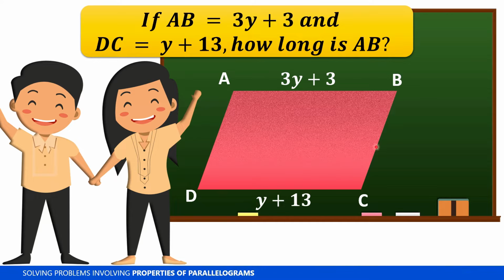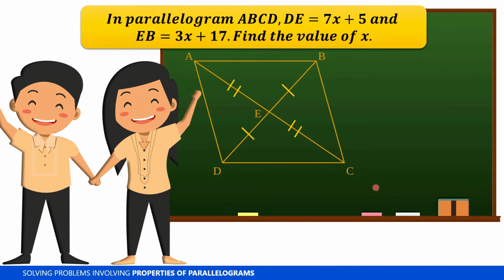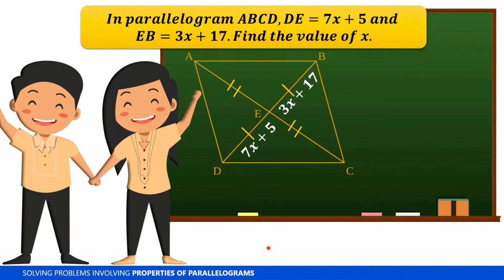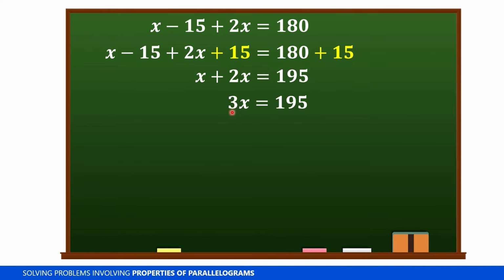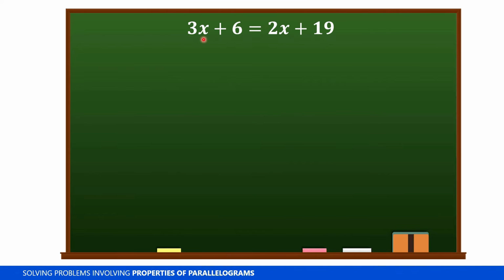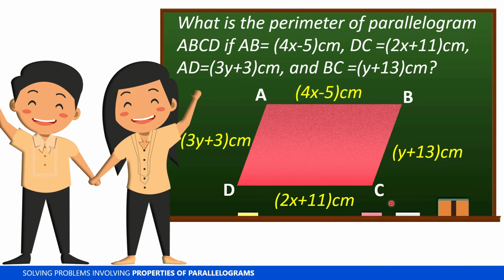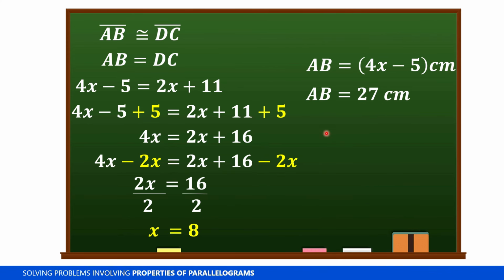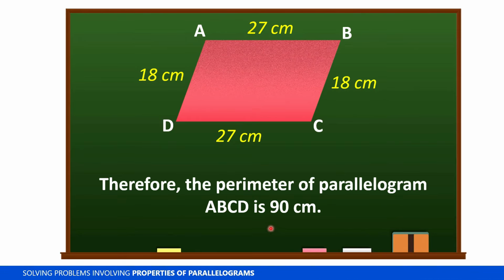Solving Problems Involving Properties of Parallelograms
This video is about examples of solving problems involving properties of parallelograms.